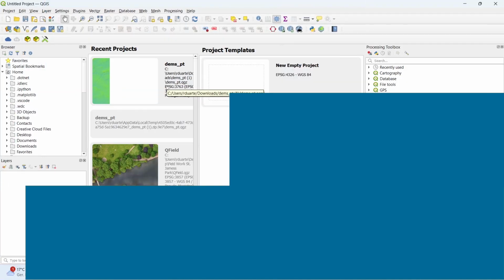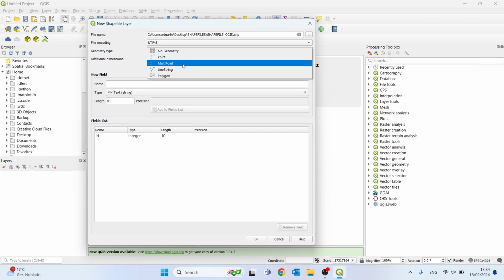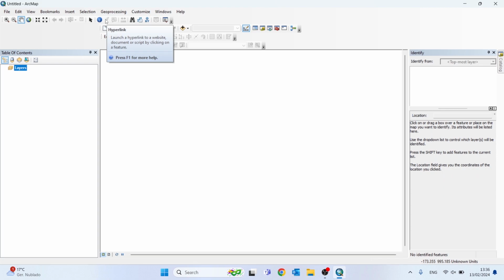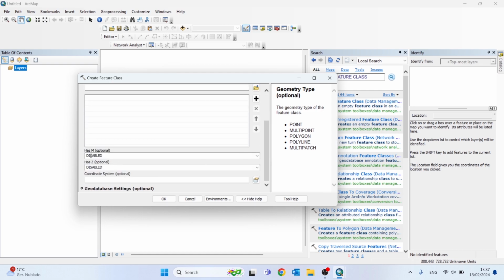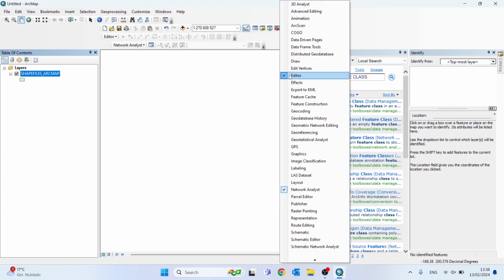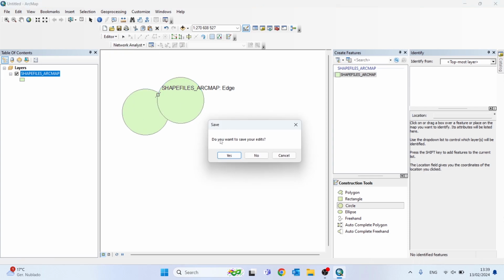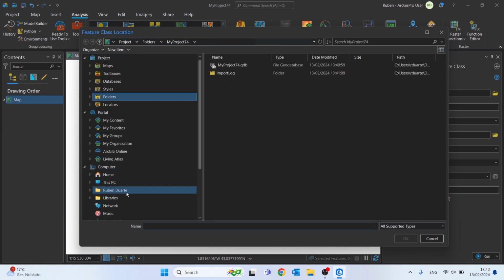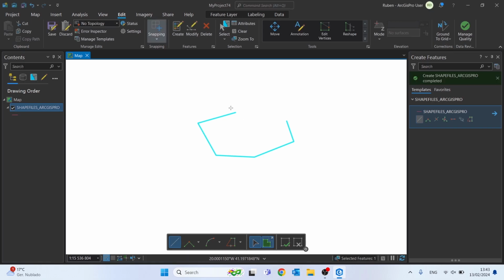CREATE SHAPEFILES IN QGIS, ARCMAP AND ARCGIS PRO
🎥 Learn how to create shapefiles in QGIS, ArcMap, and ArcGIS Pro!

⏰Timestamps
0:00 - Intro
00:10 - QGIS
01:55 - ArcMap
04:57 - ArcGIS Pro
06:27 - Outro

Follow along step-by-step as we explore the basics of shapefile creation in each GIS software.

🌍Socials